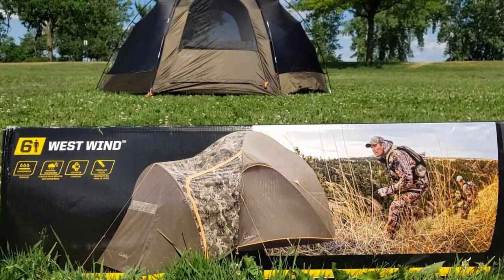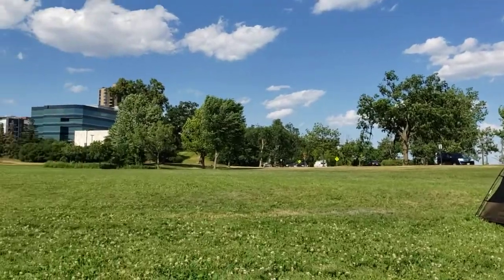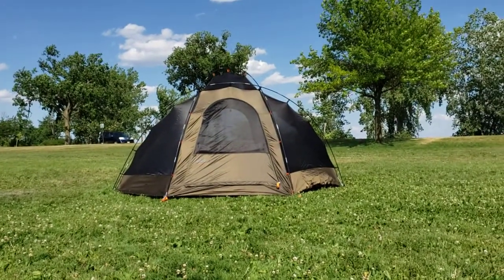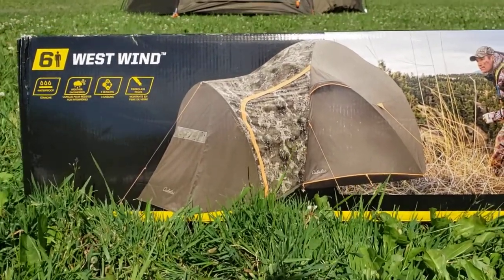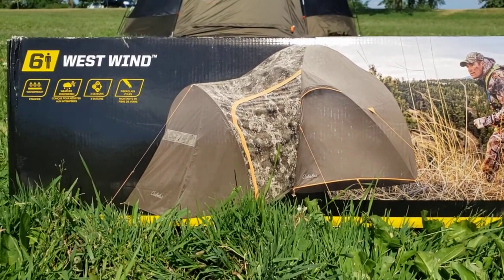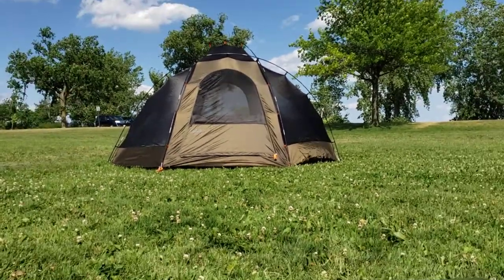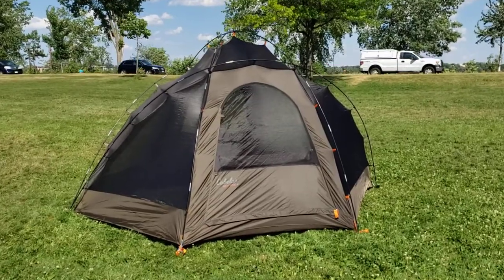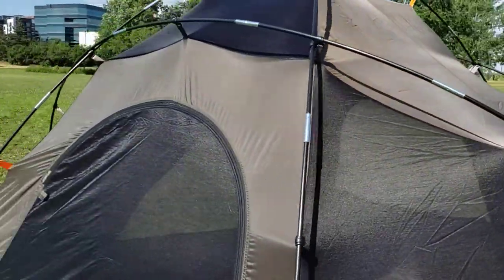Cabela's West Wind 6 Review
Complete walk-around video WITHOUT rainfly in full detail.  All dimensions revealed.